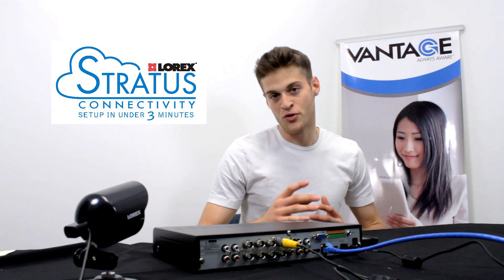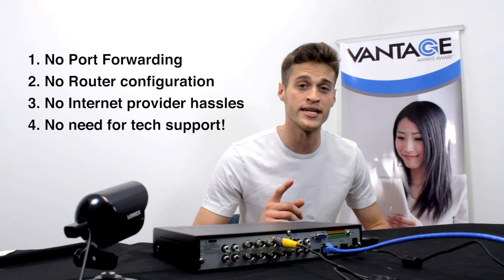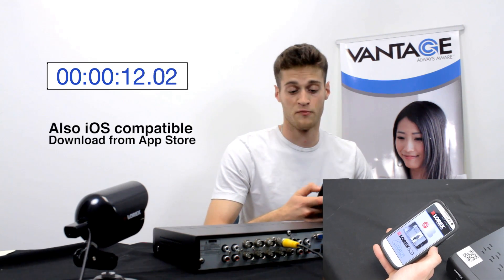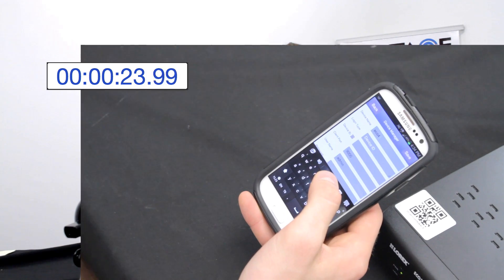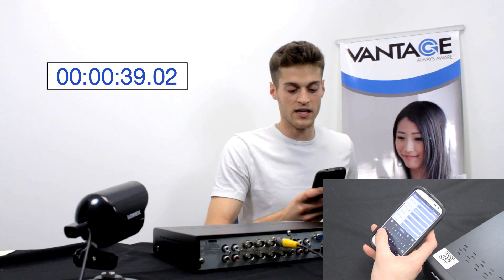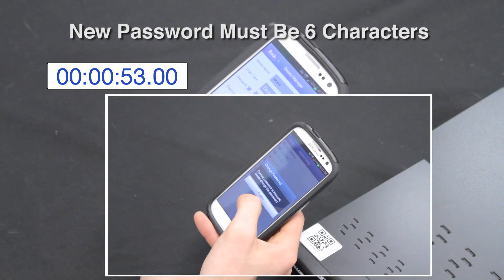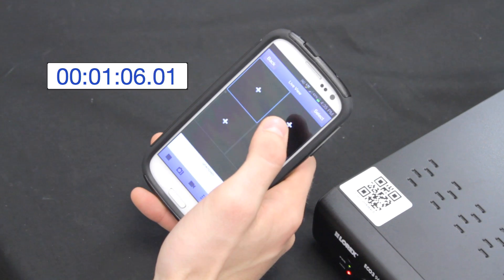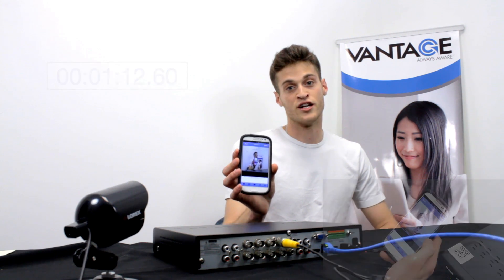How to set up remote access for DVR using - Lorex Stratus Connectivity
Introducing the Stratus solution - an innovative hassle-free cloud connection. Download free App, scan QR code and start viewing your world securely online! The Stratus Connectivity allows you to connect & view your system on any device no matter where you are. Complete setup with your smartphone or tablet, no PC required & no recurring fees!